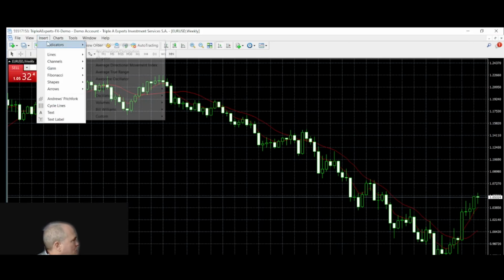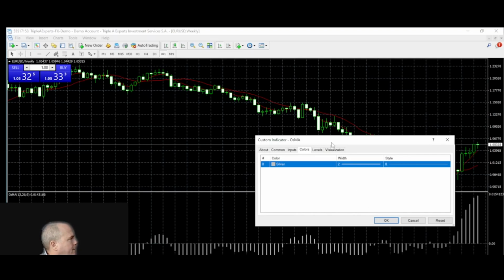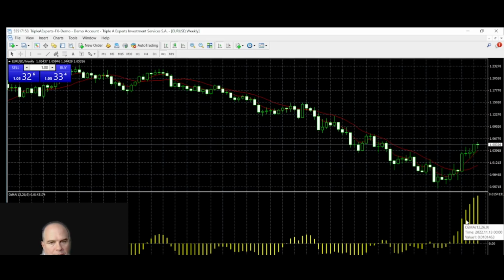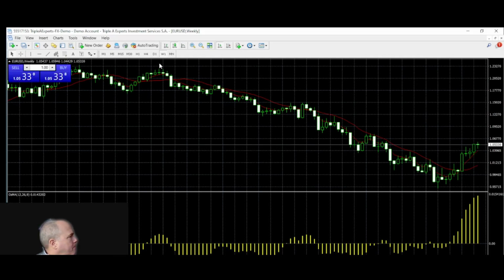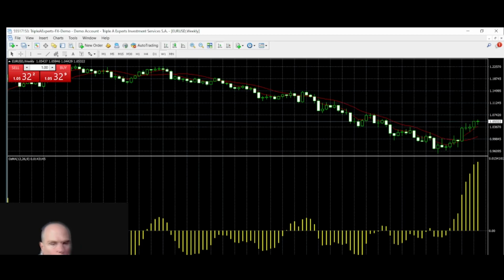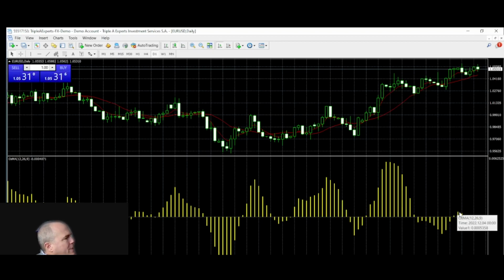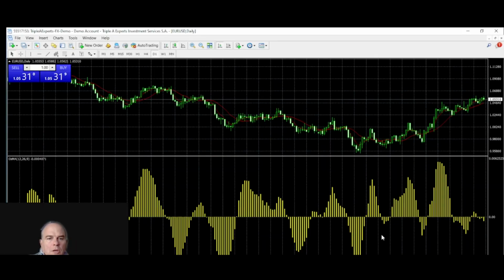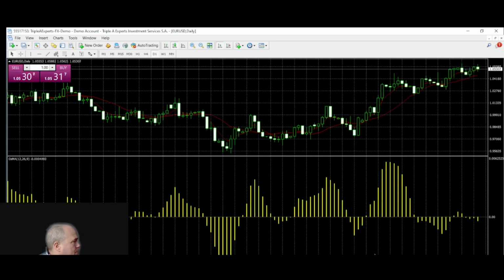Simple Contrarian Day Trading Strategy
This Simple Contrarian Day Trading Strategy can be used on any time frame. You can use this on stocks, forex, futures as well as crypto. Divergence is a contrarian trading strategy.